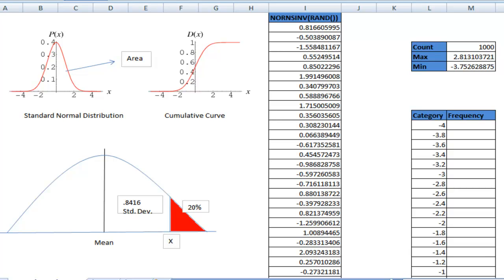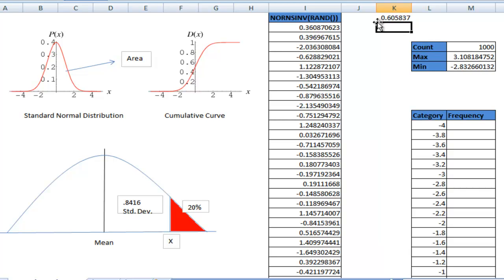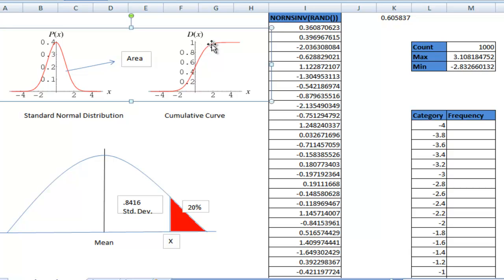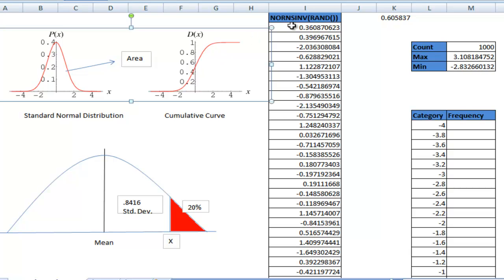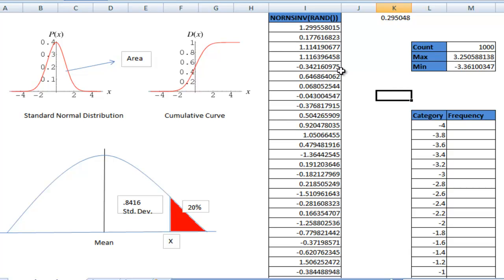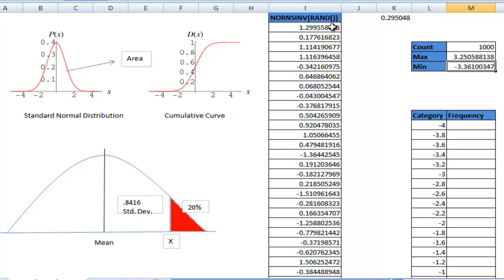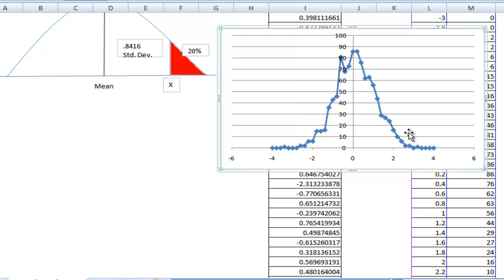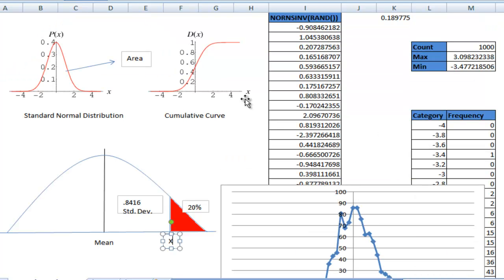Normal Distribution in Excel